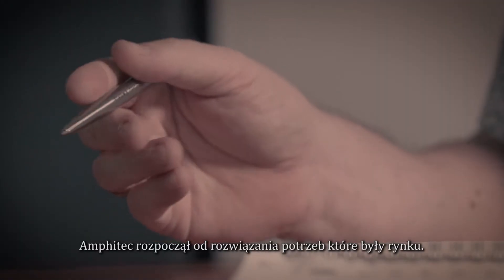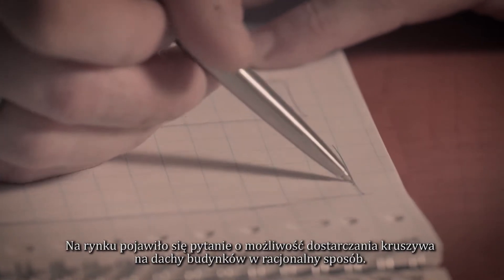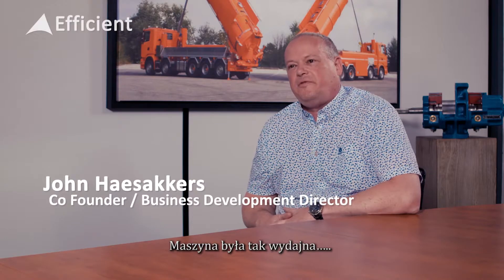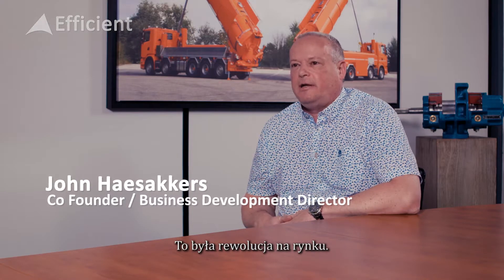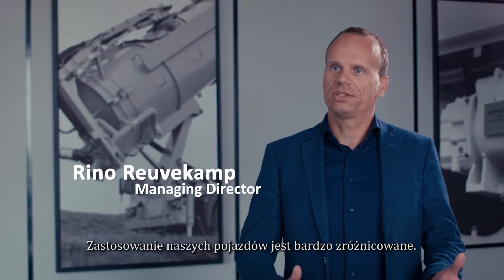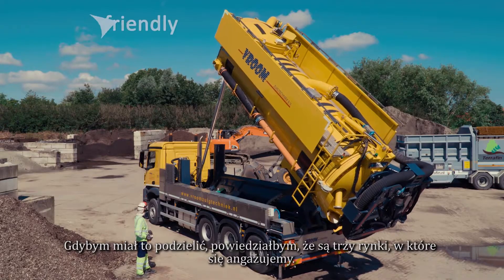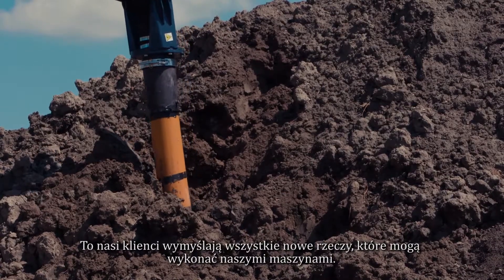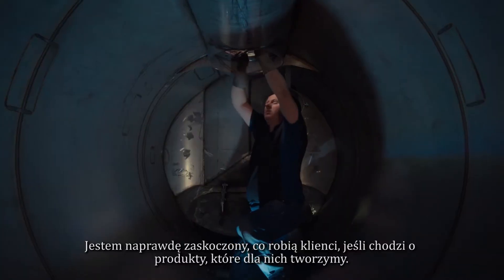Amphitec Corporate Movie Polish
The Amphitec Corporate Movie - Polish subtitles

Amphitec, producer and Supplier of efficient vacuum/pressure solutions for the construction, industrial and suction excavation markets.